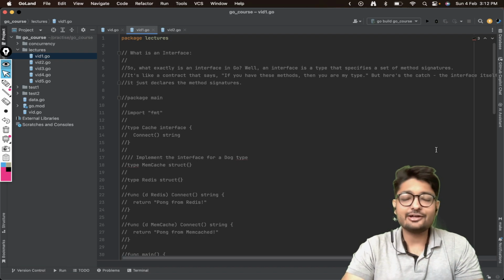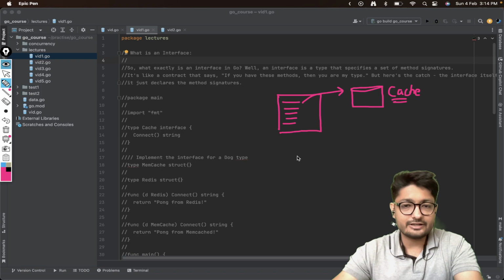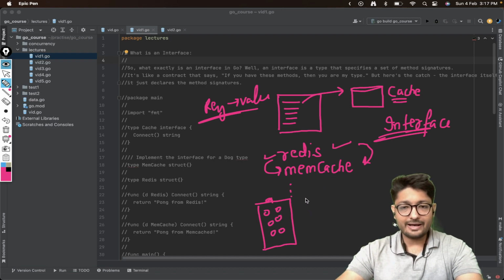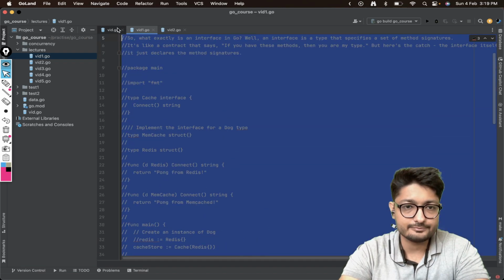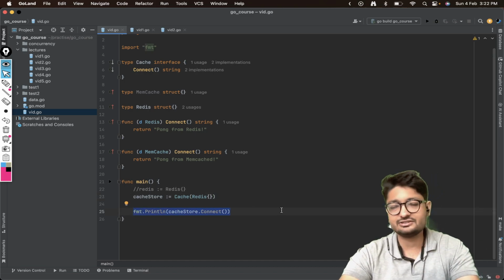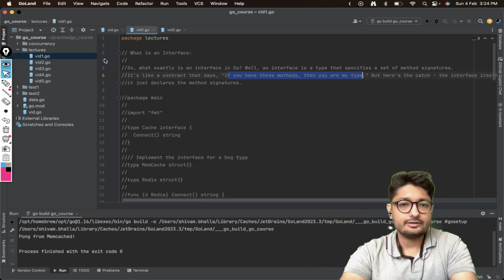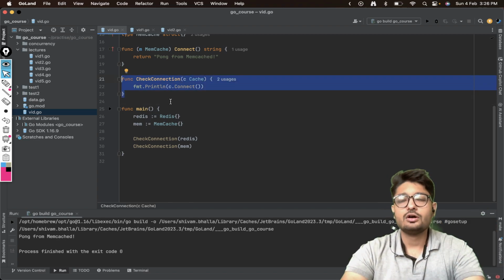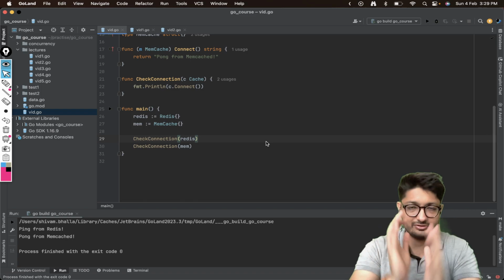Interfaces in Golang - Part 1 | BEGINNER TO ADVANCE IN GOLANG